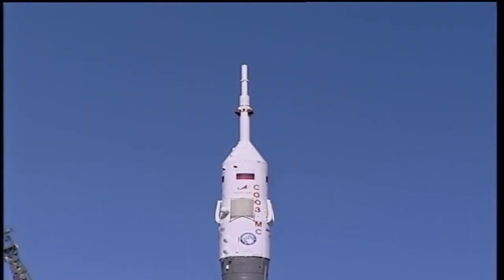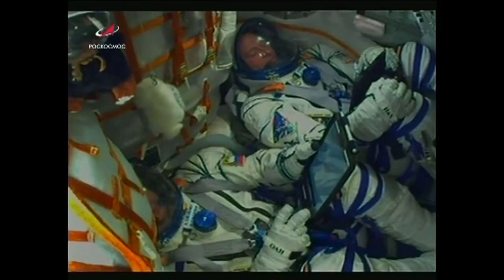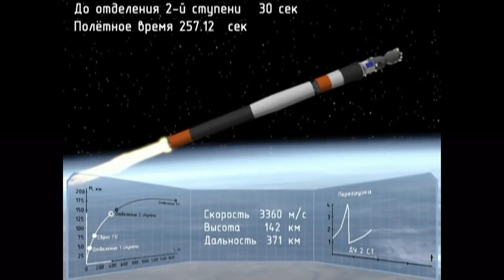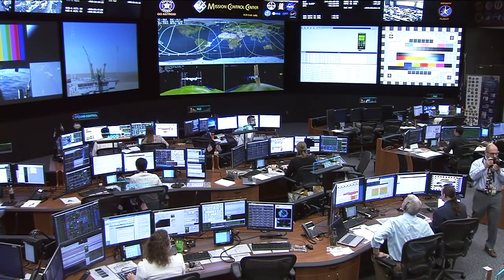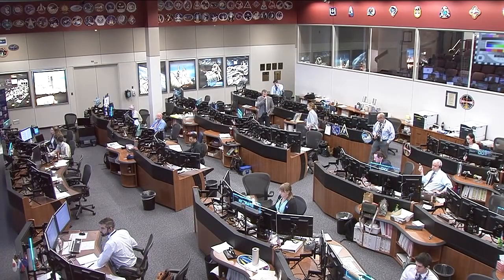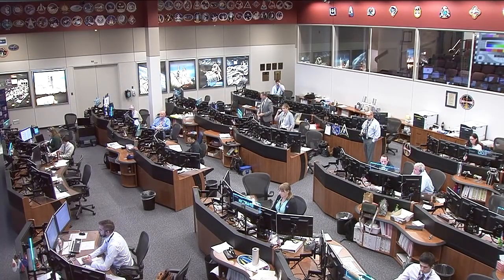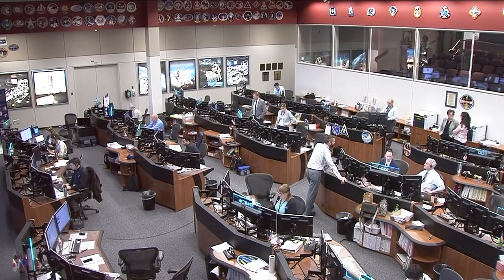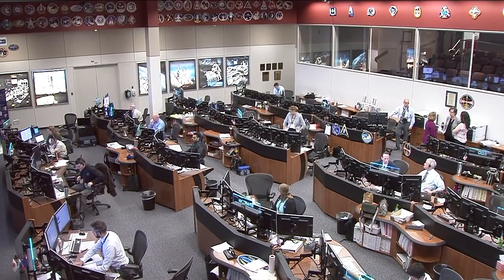Crew Safe After Soyuz Launch Abort- Oct 11, 2018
NASA astronaut Nick Hague and Russian cosmonaut Alexey Ovchinin are in good condition following an aborted launch of their Soyuz spacecraft.

The Soyuz MS-10 spacecraft launched from the Baikonur Cosmodrome in Kazakhstan to the International Space Station at 4:40 a.m. EDT Thursday, October 11 (2:40 p.m. in Baikonur) carrying American astronaut Nick Hague and Russian cosmonaut Alexey Ovchinin. Shortly after launch, there was an anomaly with the booster and the launch ascent was aborted, resulting in a ballistic landing of the spacecraft. Search and rescue teams were deployed to the landing site. Hague and Ovchinin are out of the capsule and are reported to be in good condition.

Note: This video is edited for length, but includes the launch, the initial report of the issue, and the confirmation that the crew landed safely.